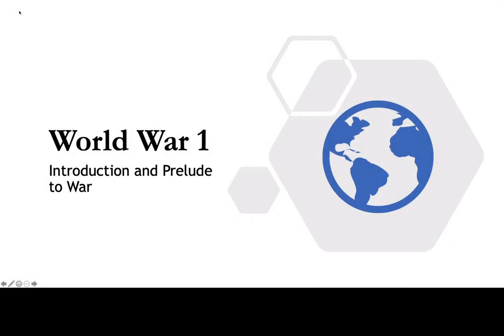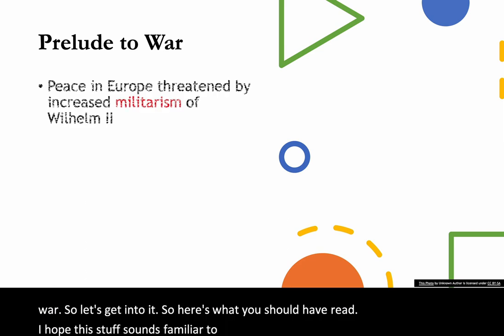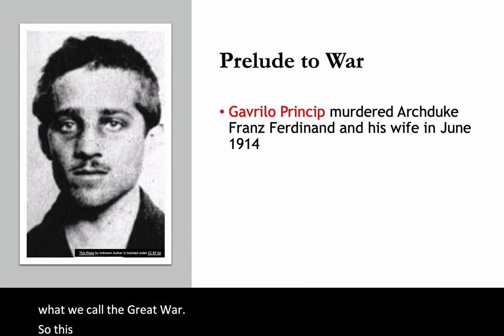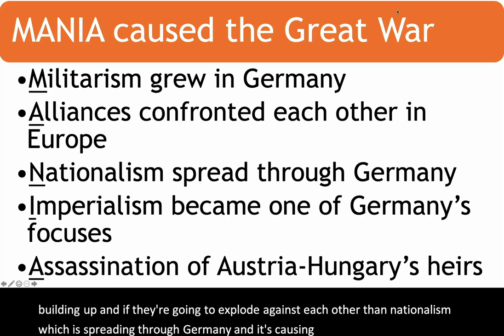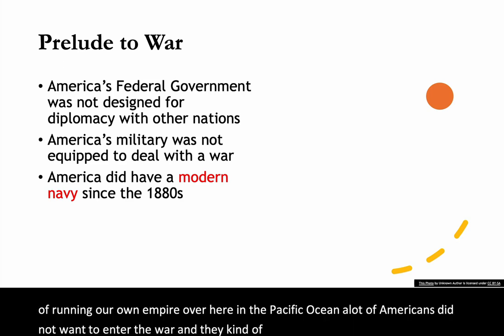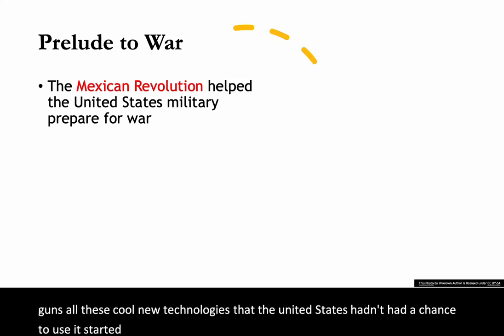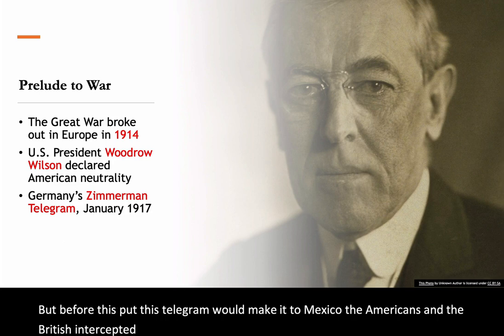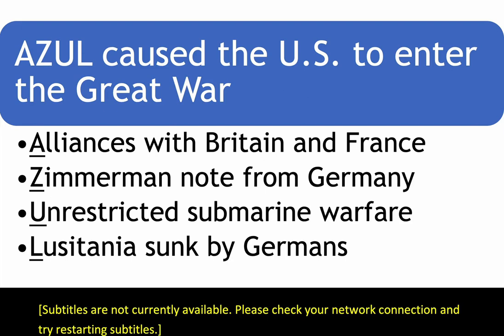The Causes of World War 1 (The Great War)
In this video, I review the causes of the war in Europe along with the reasons why the United States joined the war.